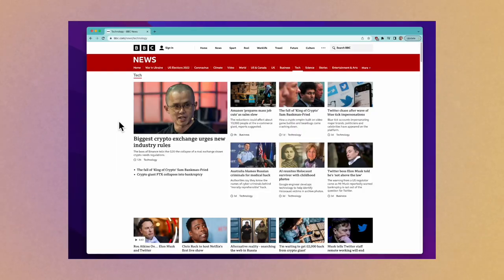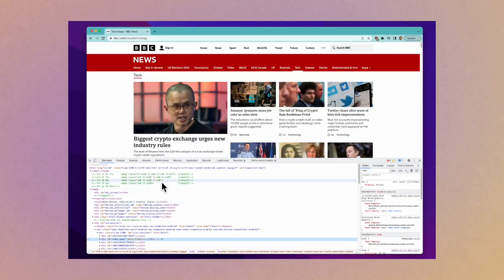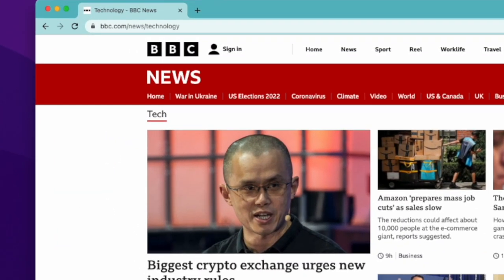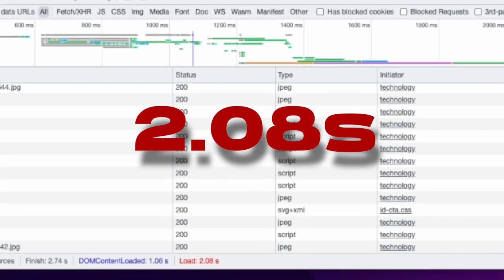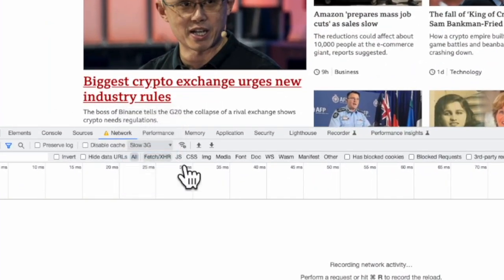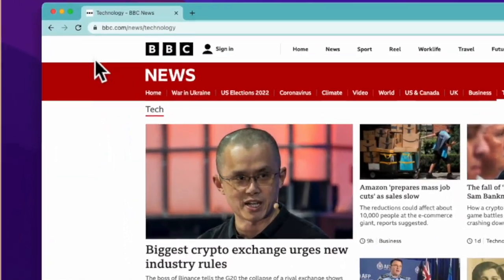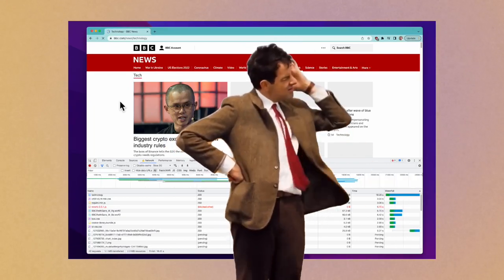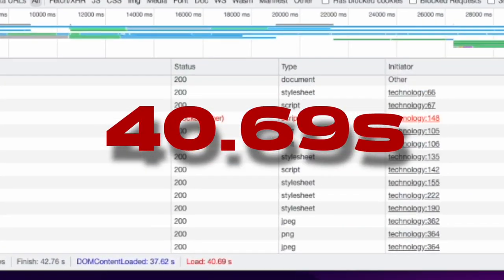What is NETWORK THROTTLING in Chrome DevTools?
Well, what is network throttling and why would you want to do it?

It's when you intentionally limit the connection speed between the browser (client) and the servers it's trying to reach, to simulate a slower network.

If you are building a website that will be accessed from desktops and mobile phones from around the world, your users won't all have the same internet speeds. The internet speed at home vs downtown vs the other side of the world can be significantly  different, and network throttling is an excellent way to understand how your websites behaves when it's accessed from slower internet connections. It also helps you empathize with your users and can figure out how to optimize your website to provide a better experience for all your users.